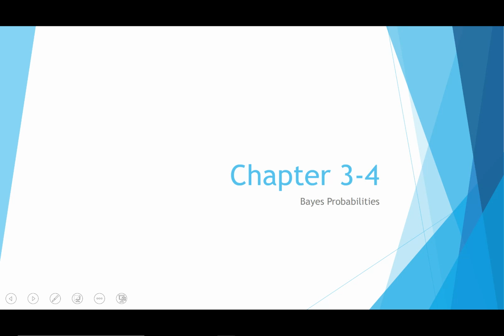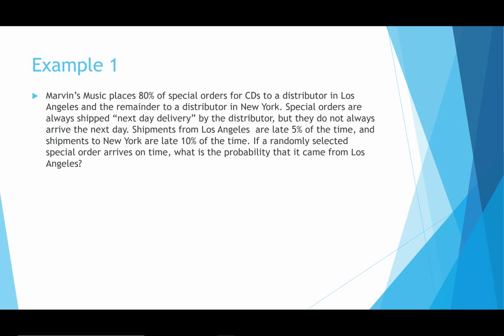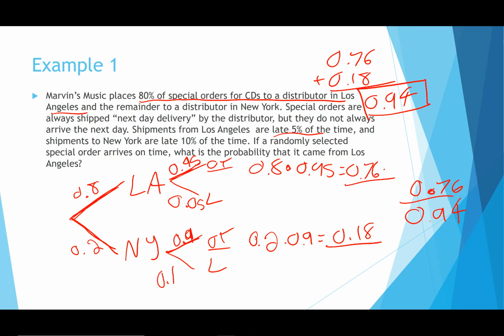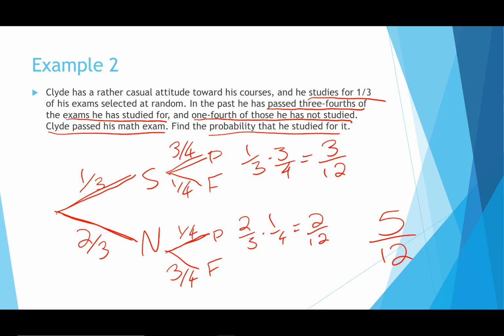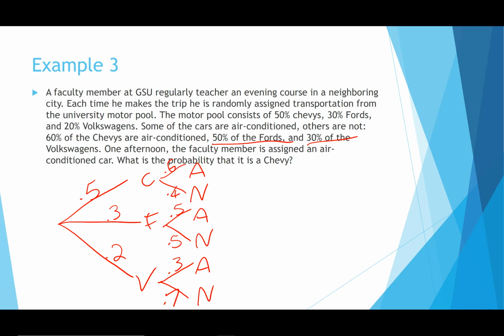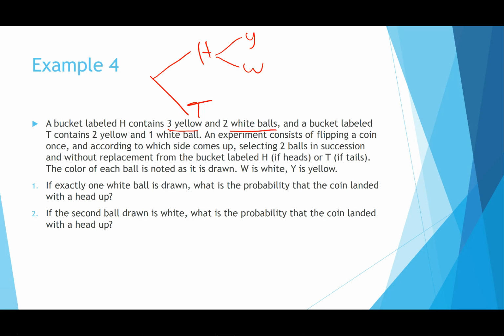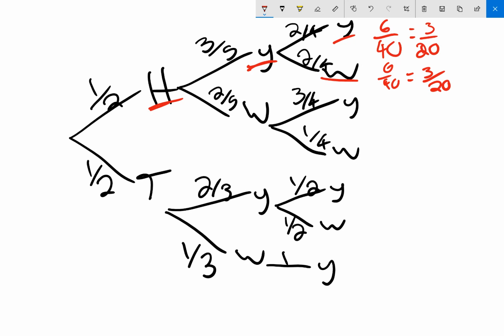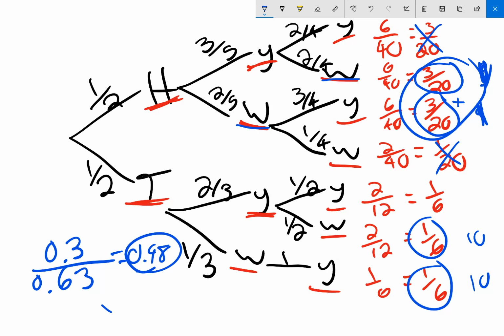3-4 Bayes Probabilities